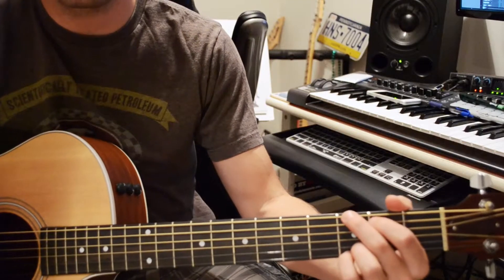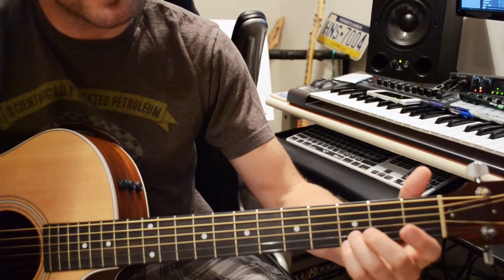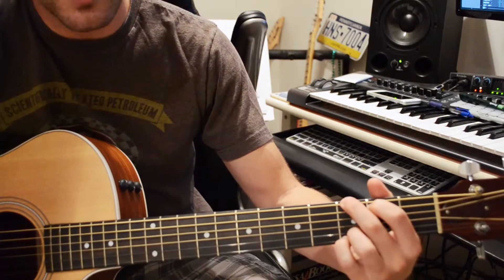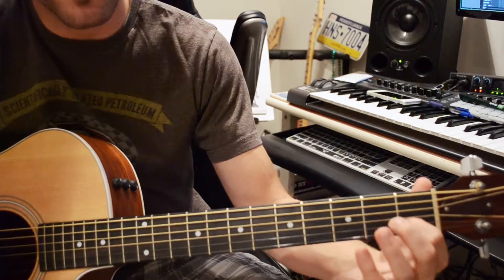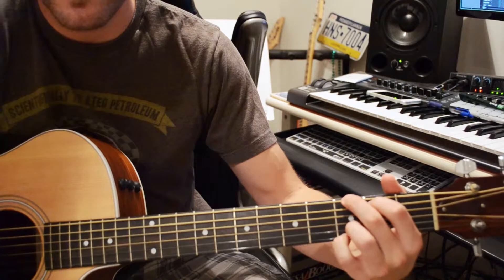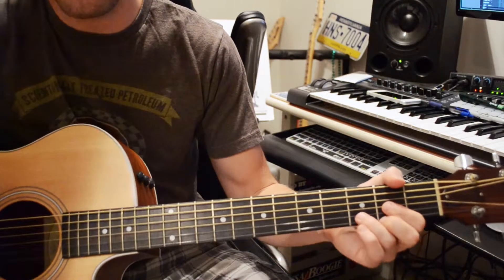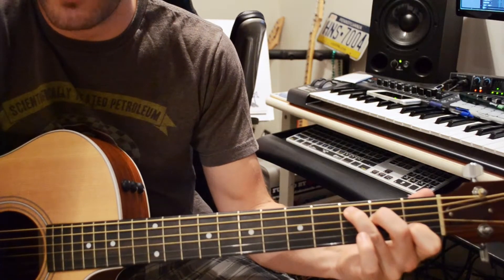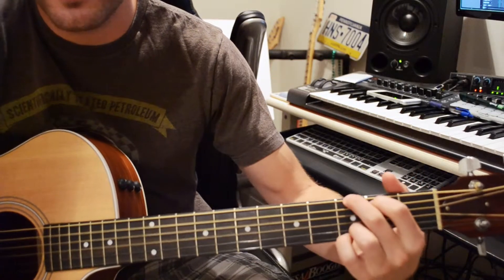Beginner Guitar Lesson #7 - Brown Eyed Girl by Van Morrison (Pt. 1, Chords)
In part seven of our beginner guitar course we learn how to play a G, C, and D major chords using open strings. These three chords are put in a certain order we call a 'chord progression' that repeats over and over in the verse of Brown Eyed Girl. Have fun!